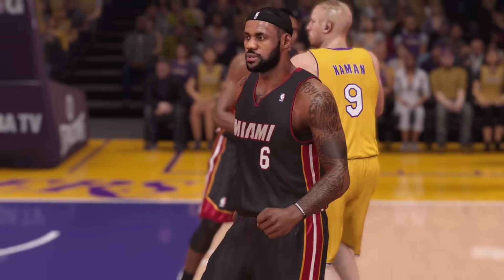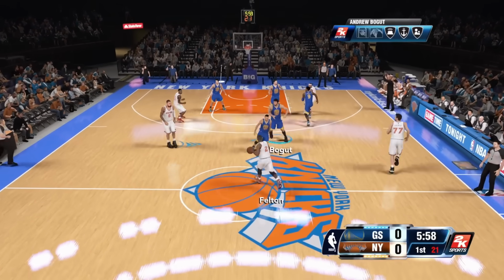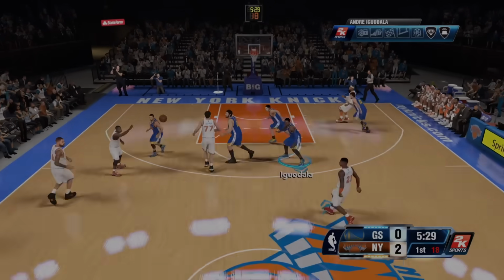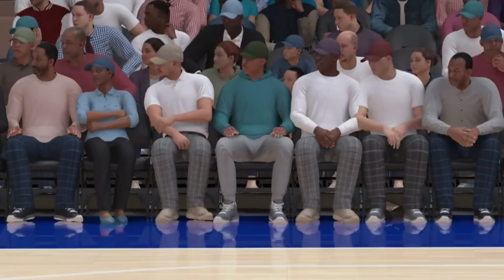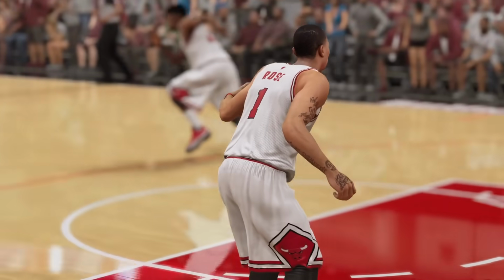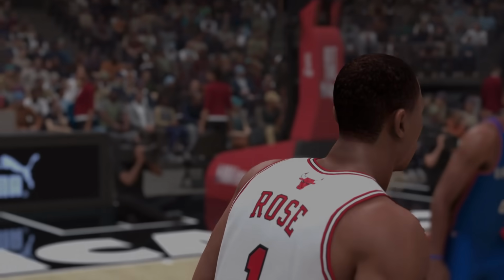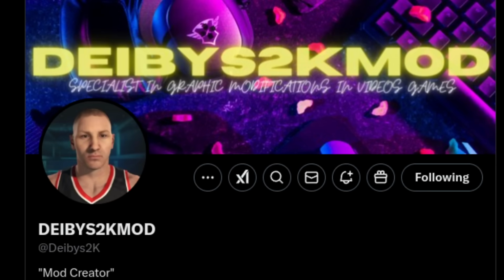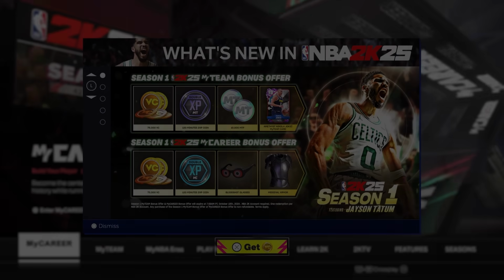Are NBA 2K's Graphics Getting Worse?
Let's compare the visuals of NBA 2K14 and NBA 2K25 and discuss the current state of NBA 2K's visual direction.